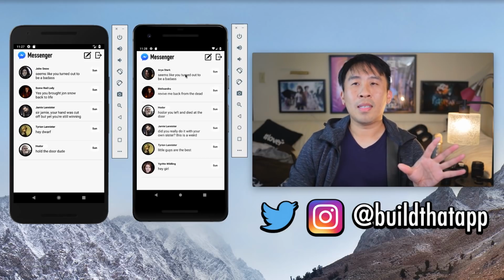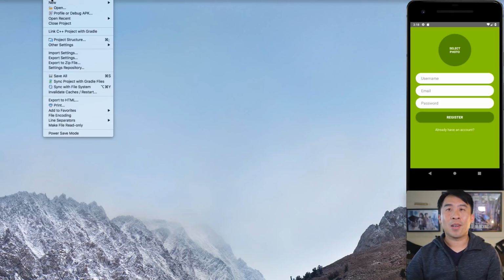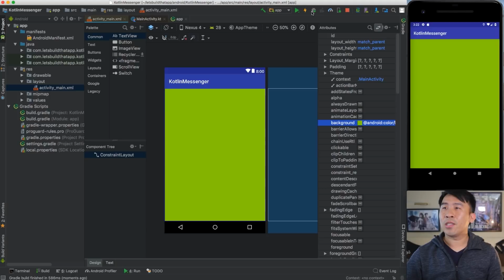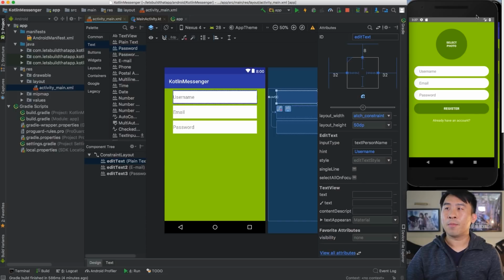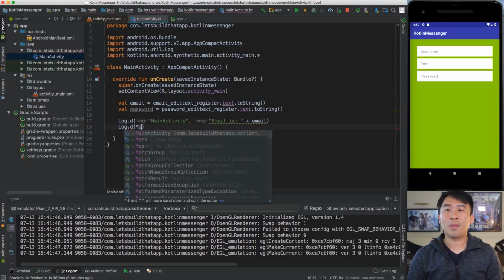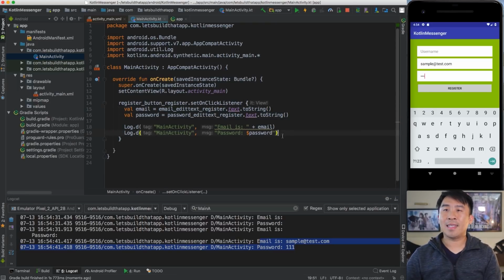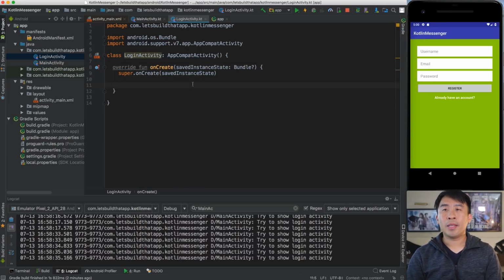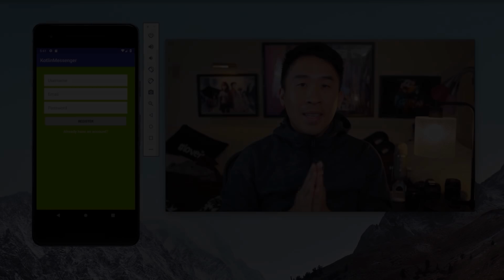Kotlin Firebase Messenger 01: Brand New Series - Creating Register and Login UI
Brand new series on how to create a fully functional chat messaging application for Android.  Much to talk about and we'll begin with a demo of all the wonderful features first.  Next we'll dive straight into Android Studio and create a brand new project.  Finally we hook up the UI for our screens with textviews, edittext, and buttons. Next episode we'll authenticate our user with Firebase.

Hackintosh Build
16GB Corsair Vengeance RGB RAM